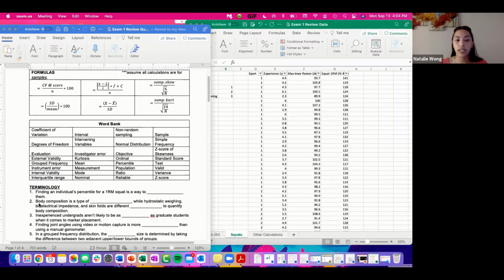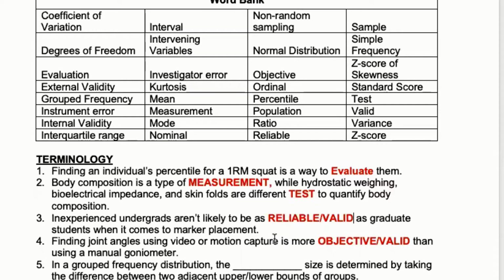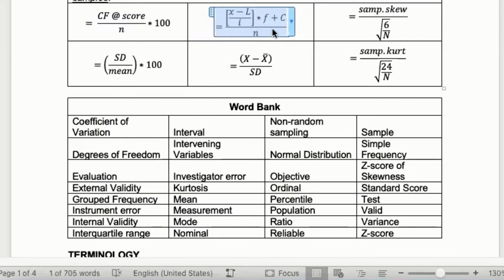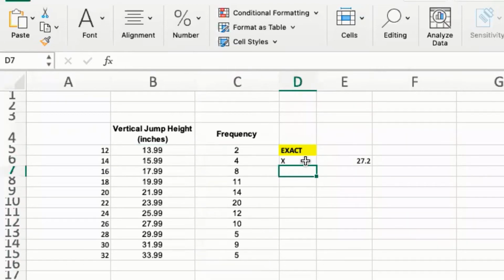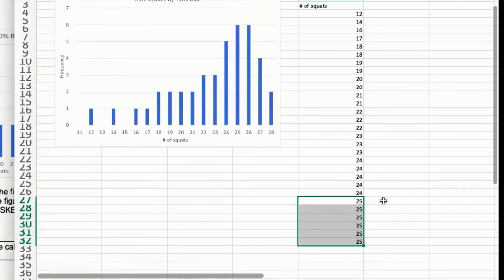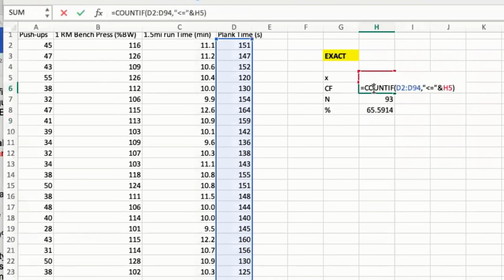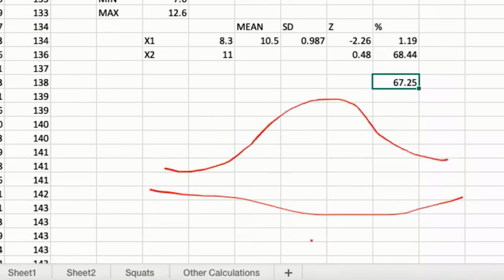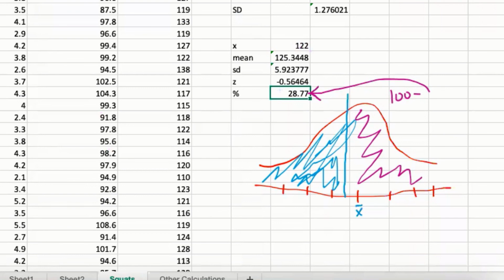483 F21 - Exam 1 Review Recording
Table of Contents:

00:00 - What to expect on the exam
07:45 - Terminology
34:54 - Conceptual Scenarios
45:24 - Written Calculations
01:02:37 - Excel/SPSS Calculations
01:17:32 - KIN 263
01:41:17 - Squats